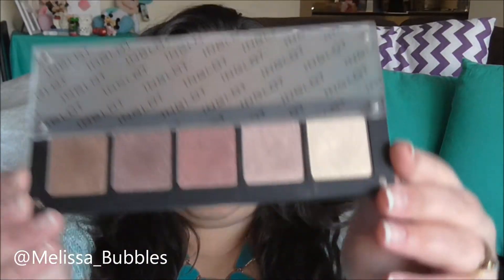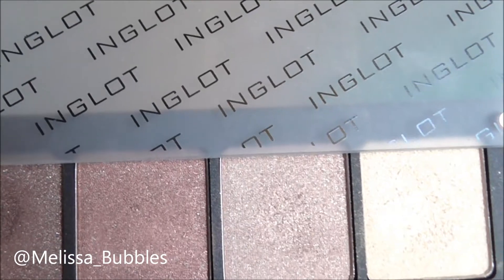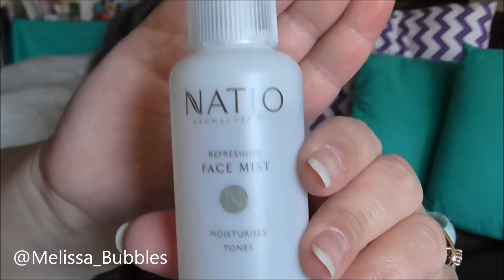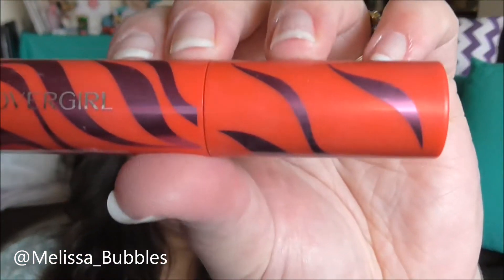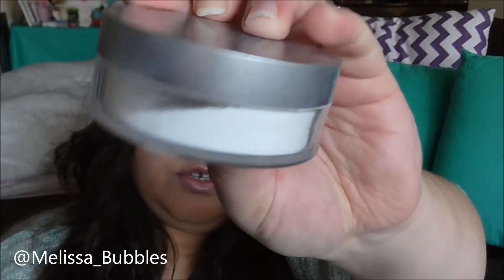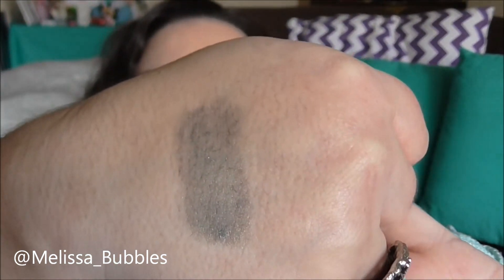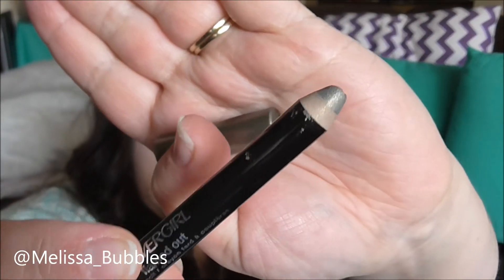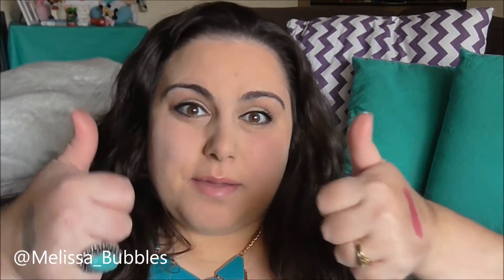Random Favorites!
Some Random Favorites for you!

Melissa Bubbles